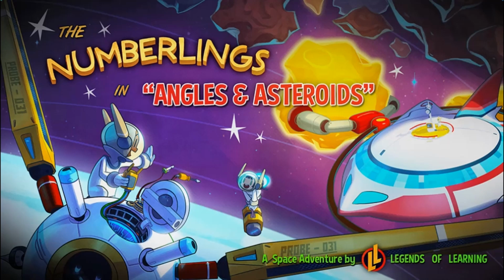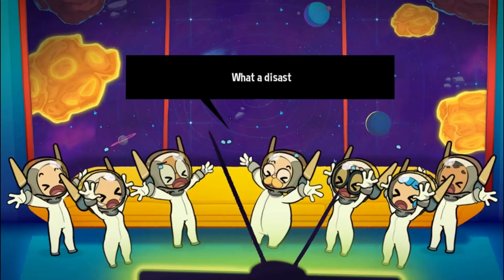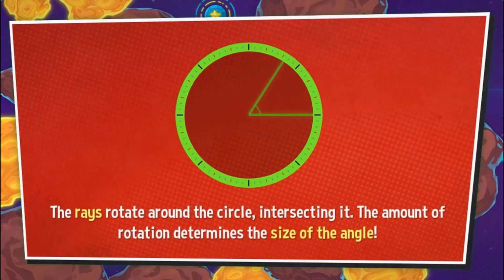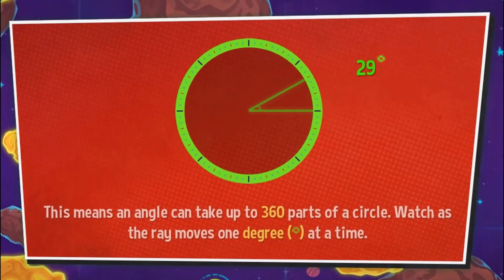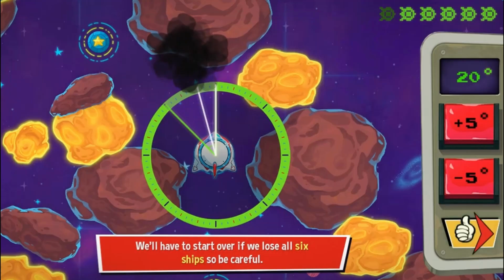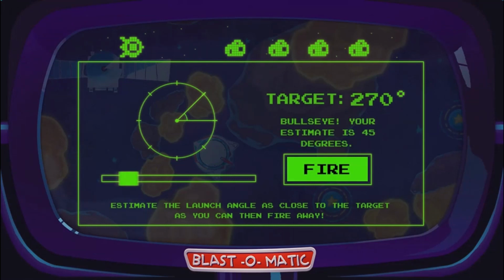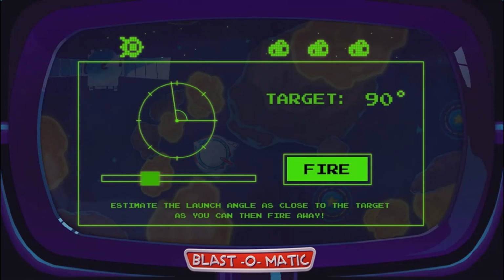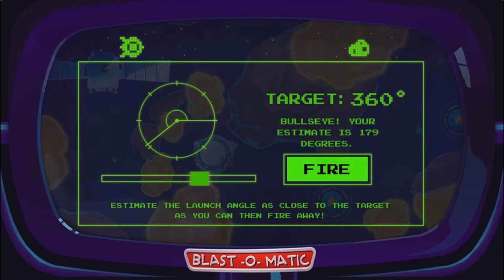The Numberlings: Angles and Asteroids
Help the Numberlings restore order in the galaxy by using angles to navigate an asteroid field, clear obstacles, and repair a broken satellite. It's their biggest adventure yet!

Use this game with your class or find other games within the same standard, (4.MD.C.5.b -- Angles Are Measured By Number Of Degrees), at Legends of Learning.